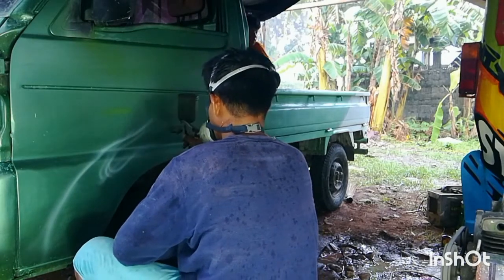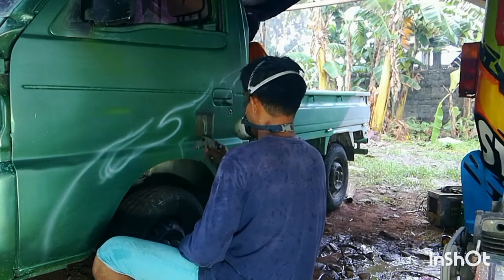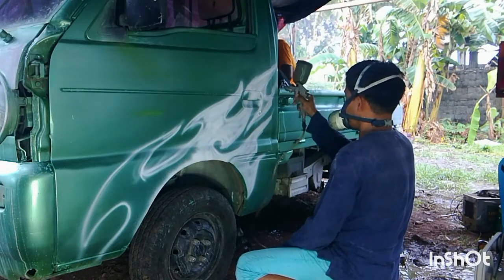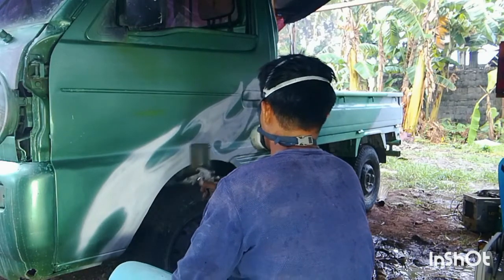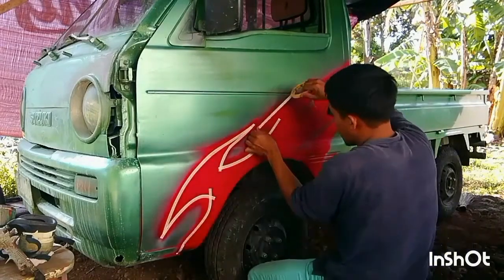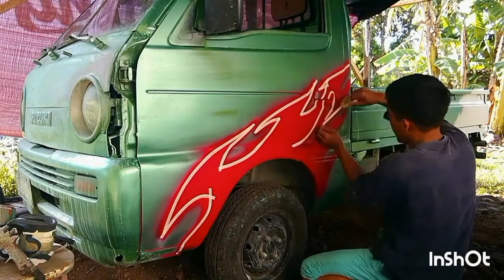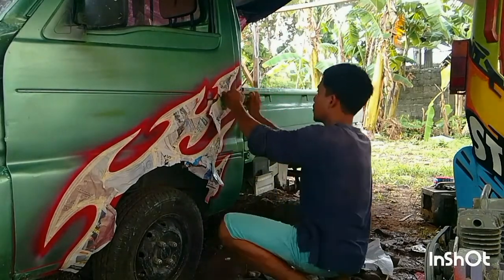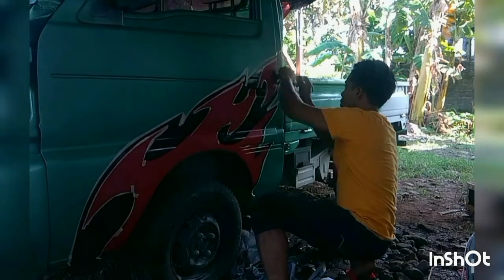paano mag DIY Car painting design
sharing techniques on carpainting design...